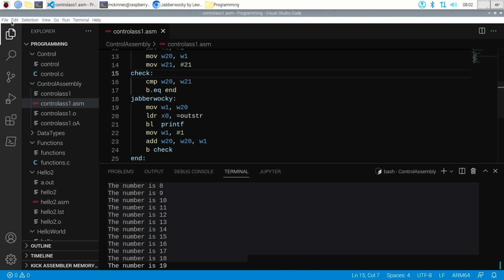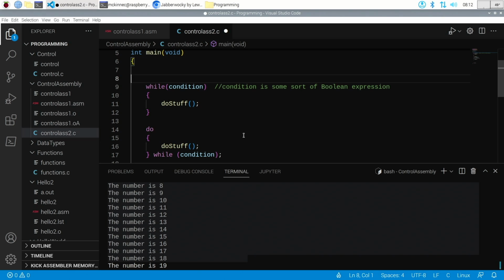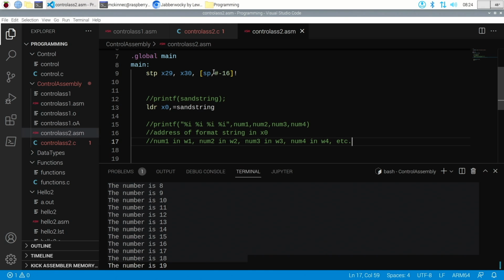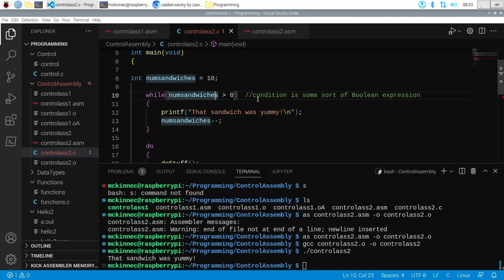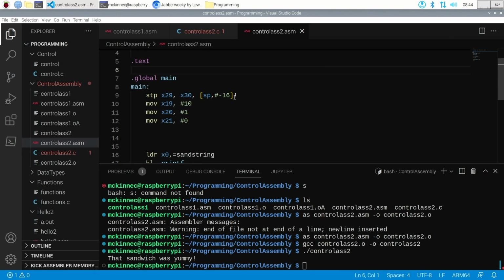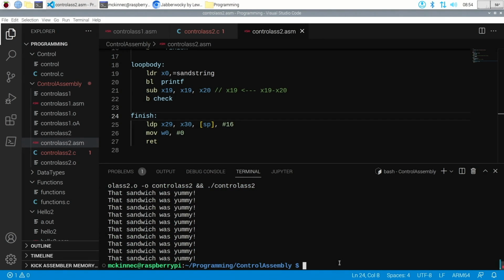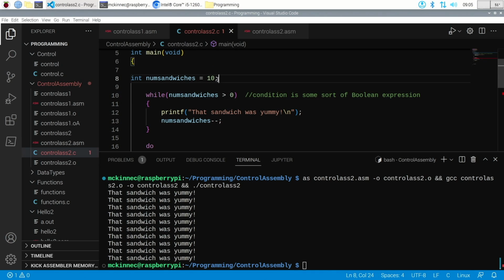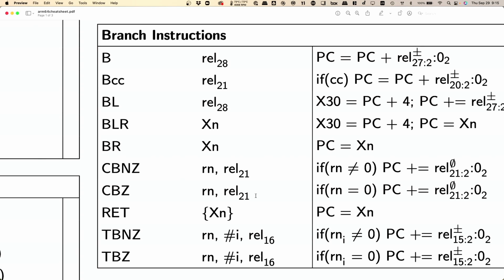CSC-241: 29 September, Control Structures in Assembly